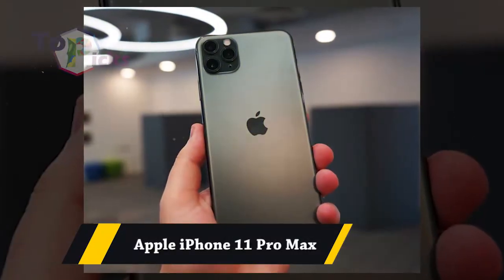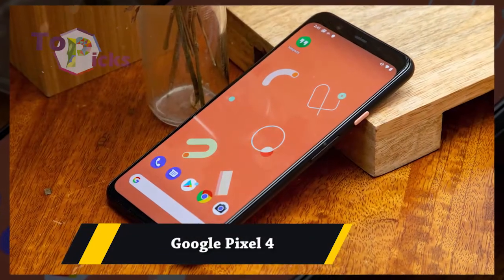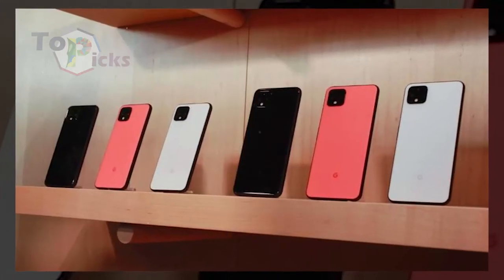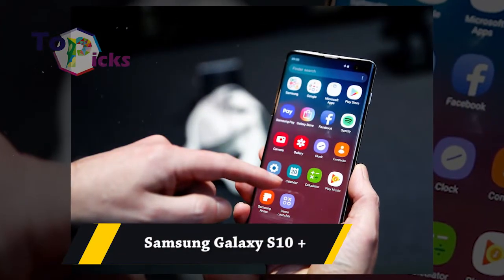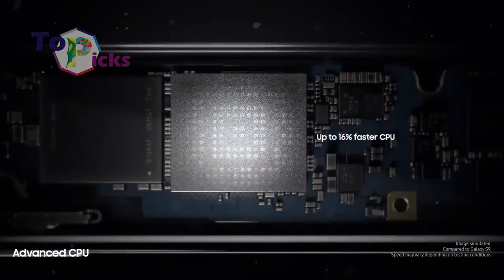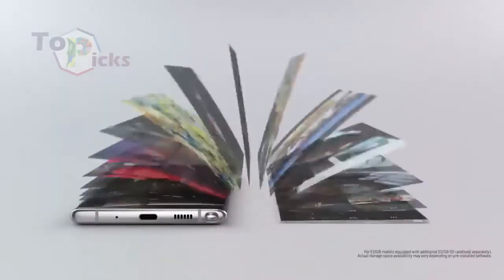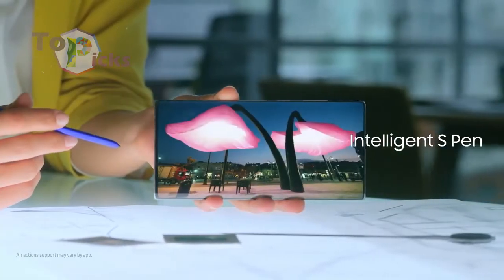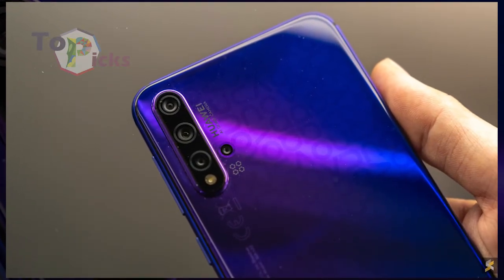10 Smartphone With Best Selfie Camera In March 2020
10 Smartphone With Best Selfie Camera In March 2020

Selfie camera - maybe that is the main element you think about when choosing a smartphone. Either you really like to see your face or simply because it's important to make video calls for meetings. The fact is that more or less the quality of the front camera that will record your face is quite noticed by some people. DXOMARK assesses this and ranks which smartphone has the best selfie camera. The following is the data, which was collected until March 2020.

1. Apple iPhone 11 Pro Max
The advantage of the Pro Max series over Max is its ability to take wider pictures with video quality that reaches 4K.

2. Samsung Galaxy Note 9
The autofocus and HDR system are good enough although not perfect. But with its overall capabilities, guaranteed pictures from the front camera that you get are more than good

3. Google Pixel 4
Good lighting, wide size, deep color, all that you can get from the front camera of Pixel 4.

4. Google Pixel 3
The bokeh effect of Pixel 3 is better than Pixel 4. Moreover, the picture results are very good with close to perfect detail in all conditions.

5. Huawei Mate 30 Pro
The quality results of the front camera Mate 30 Pro has good lighting with deep colors. Although it's not ideal for short distances or for using selfie handles, at a minimum the image results are already very good.

6. Samsung Galaxy S10 +
Spelled out S10 + selfie camera has almost no weaknesses at all. Maybe it's just a matter of color that is less profound. It's just that it can be changed by editing it a little.

7. Samsung Galaxy S10 5G
In terms of texture and noise reduction, the S10 5G provides balanced results. Not to mention the good autofocus system to ensure the front camera object can be captured in detail.

8. ASUS ZenFone 6
Because the rear camera is the front camera itself, so there's no doubt about the selfie quality. A good autofocus system, dual-LED flash, sophisticated software, all combinations make the ZenFone 6 a selfie champion.

9. Samsung Galaxy Note 10+ 5G
Believe me, the selfie picture is amazing. The ability to record video up to 4K up to the bokeh effect provided ensures that you are impressed with the Note 10+ 5G front camera.

10. Huawei Nova 6 5G
Perfect colors, focus subjects, fine details for background, all of that you get directly through this one smartphone.

undefined